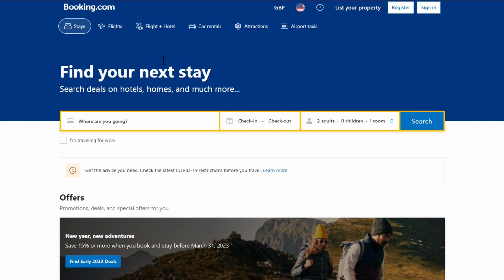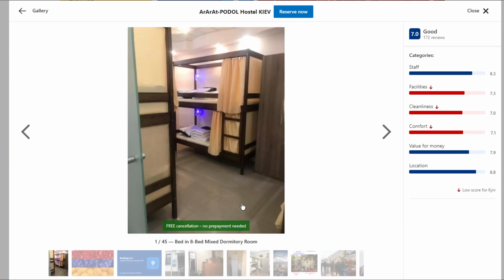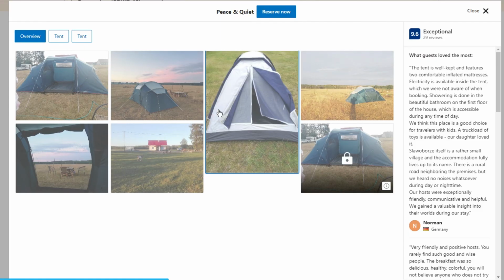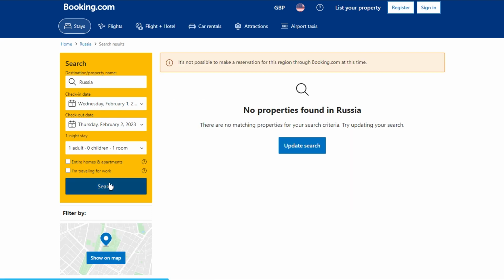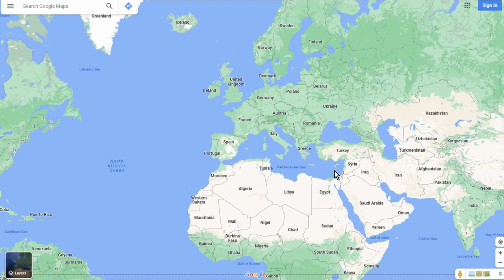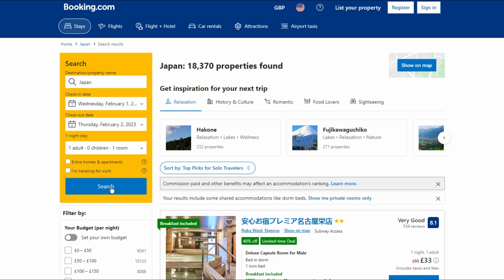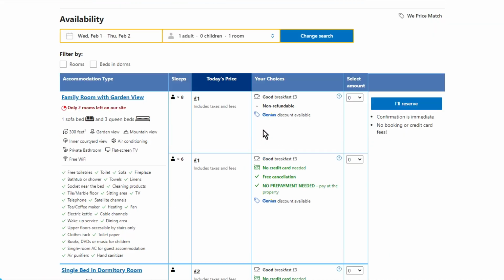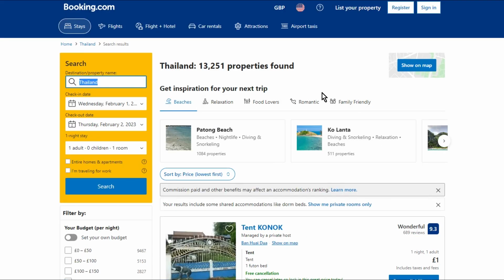What is the cheapest hotel in the world